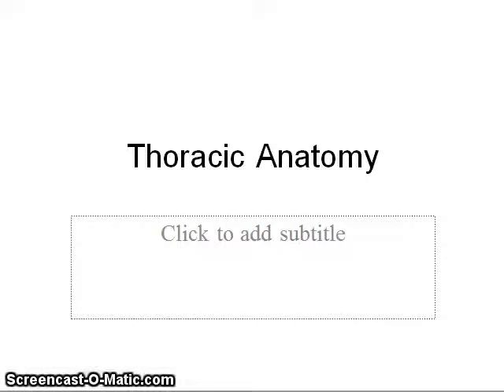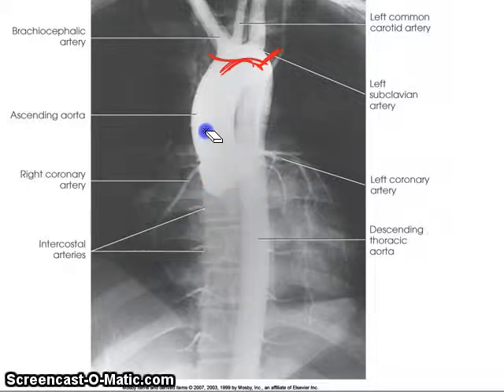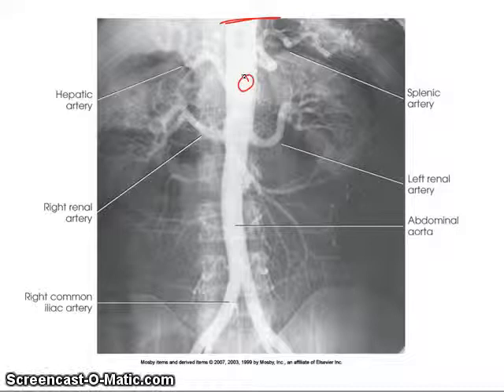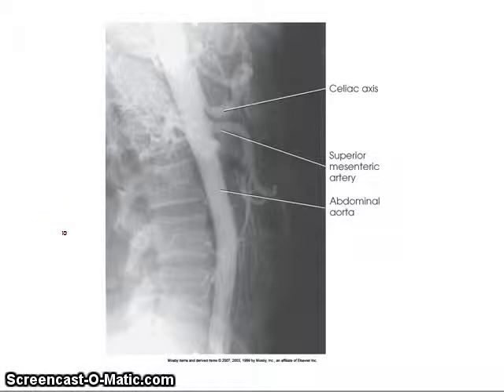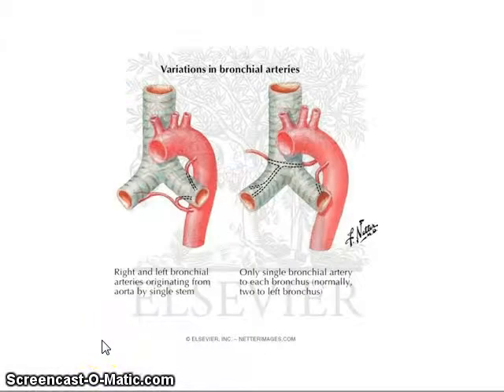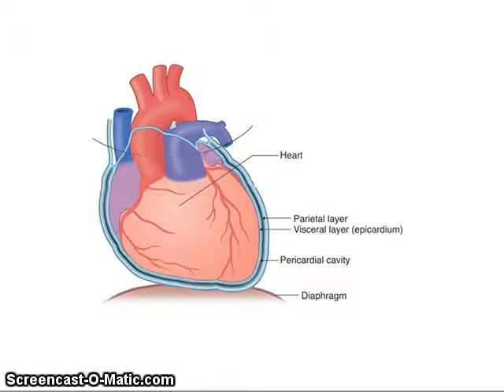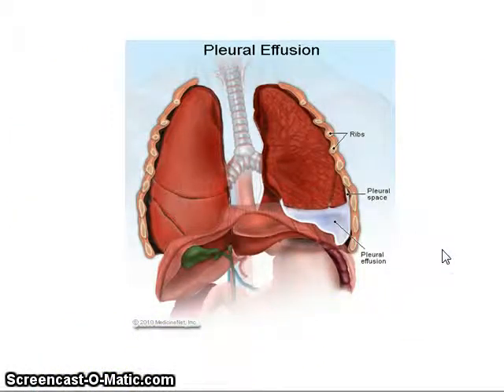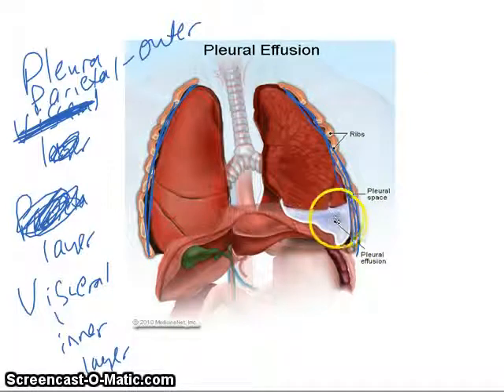Week 1 Lecture 2 Interventional